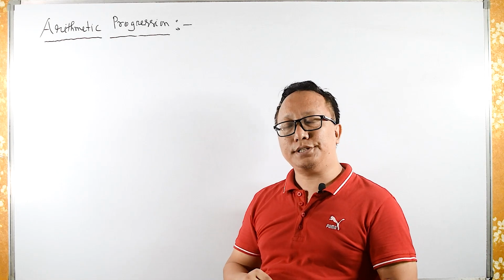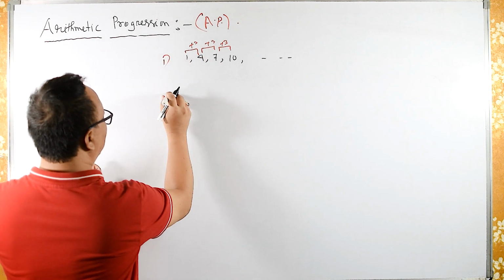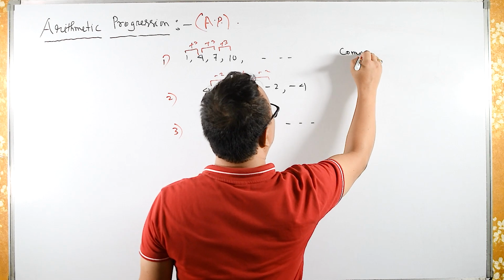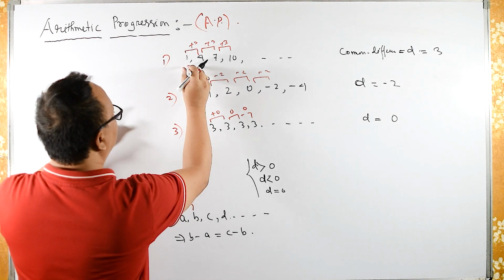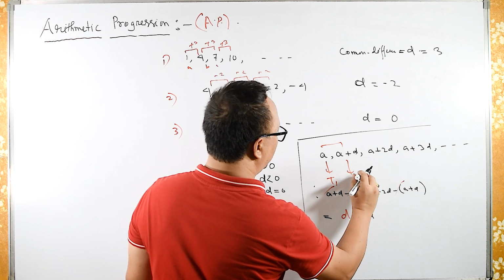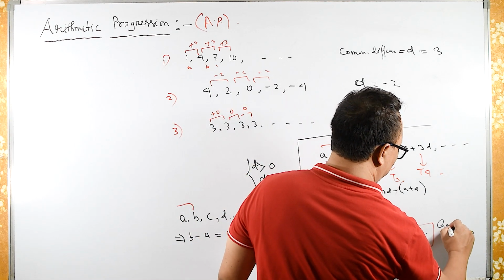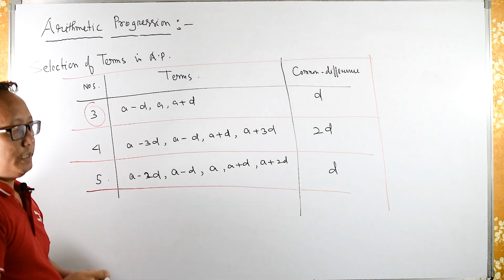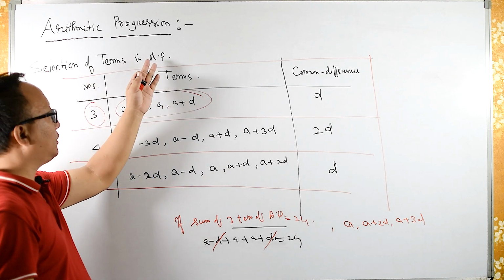Sequence & Series || arithmetic progression